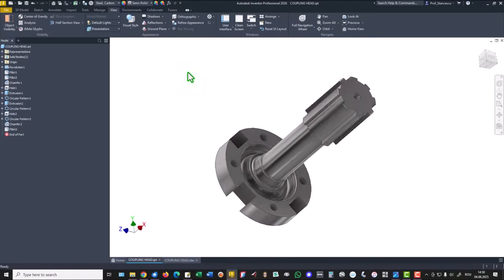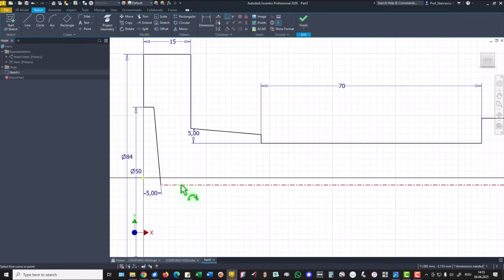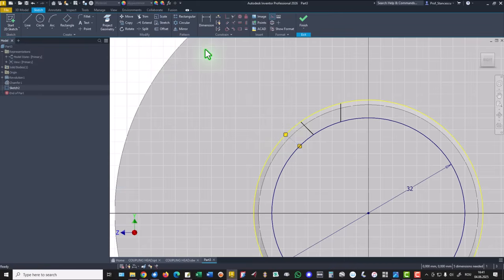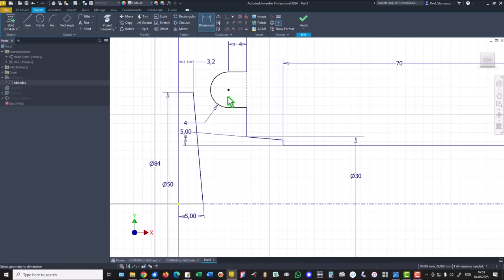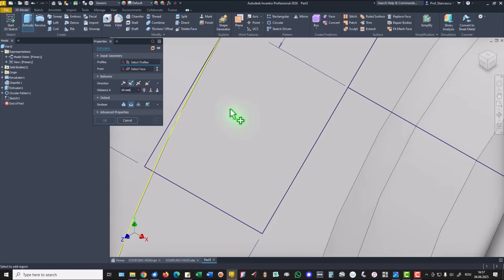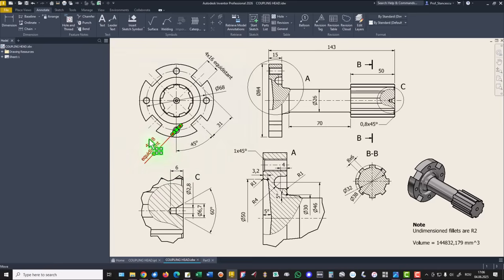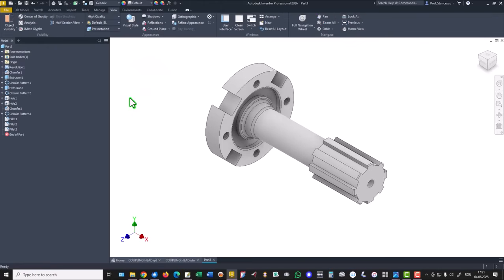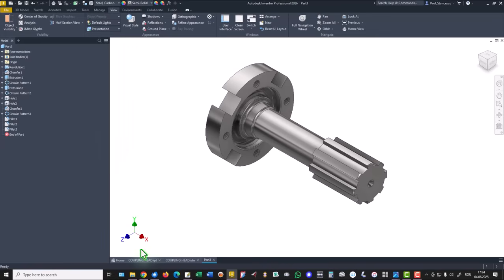Tutorial Inventor - 608 COUPLING HEAD